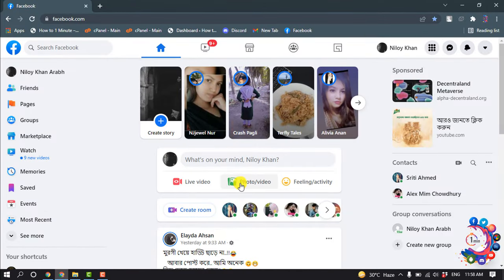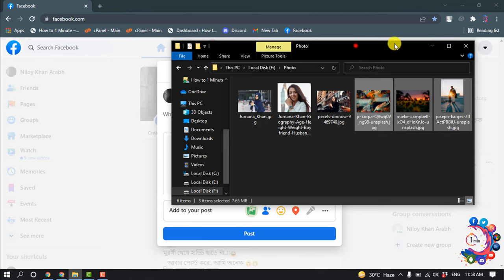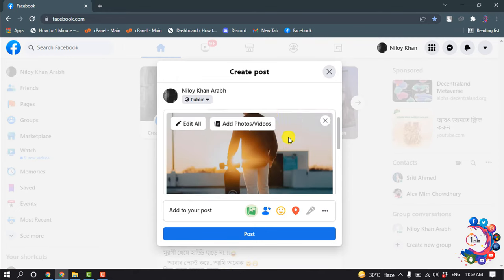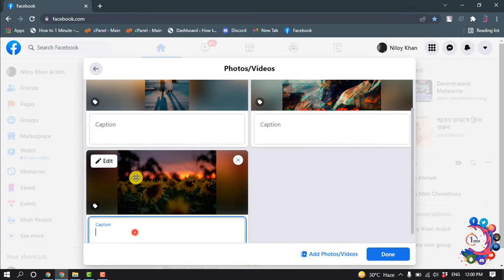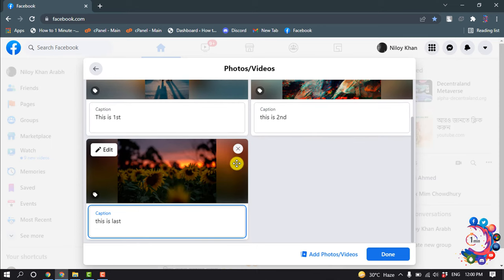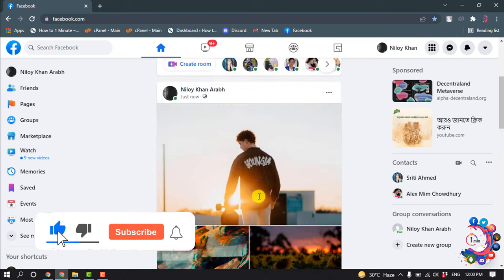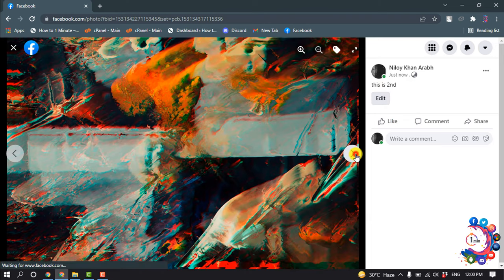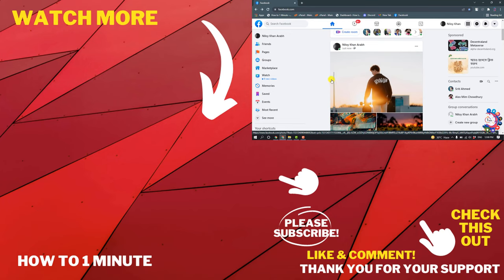How to write caption in every photo on facebook 2024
From your Facebook profile, click the "Photos" tab on the left column, then click to the image to which you want to add a caption. Click the "Edit" link under your name beneath the image, then type your caption. If the photo already has a caption, you can add, edit or delete it at this time, as well.

"what to write when posting a picture on facebook examples"
"how to write caption on facebook story"
"facebook post text below image"
"how to put facebook caption in the middle"
"facebook photo captions not showing"
"how to add captions to photos"
"see caption on each photo"
"read the caption of each photo in tagalog"